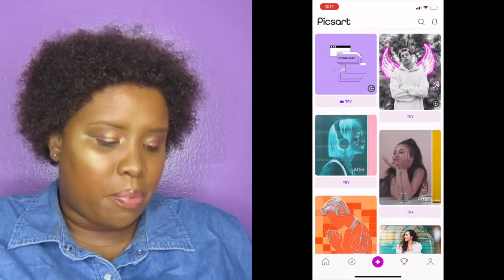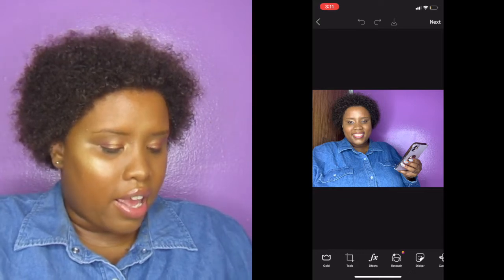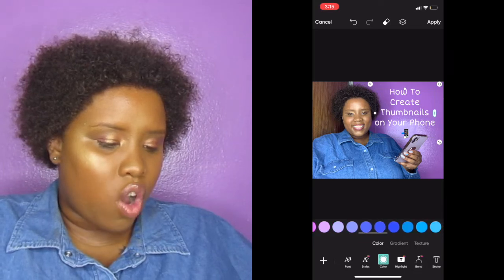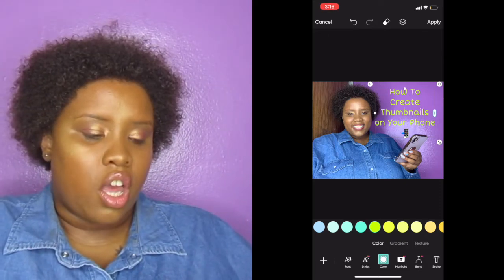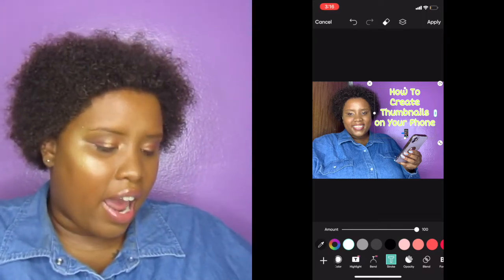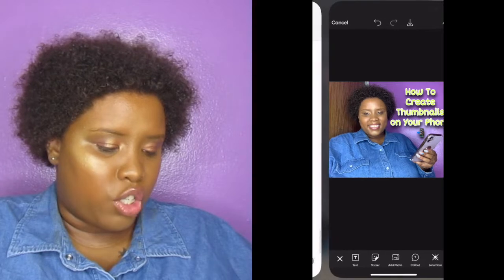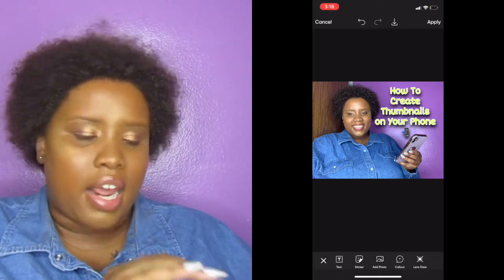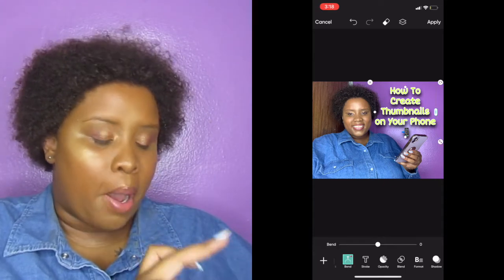How To Create Thumbnails on Your Phone 📱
🎉 Hey Naya’s News Fam! Happy Friday! 🎉

In today’s video, I share you all how I create thumbnails on my phone. When making my thumbnails for my videos I use the app called PicsArt and I loveeeee it.

What are some editing apps that you all use to make your thumbnails?